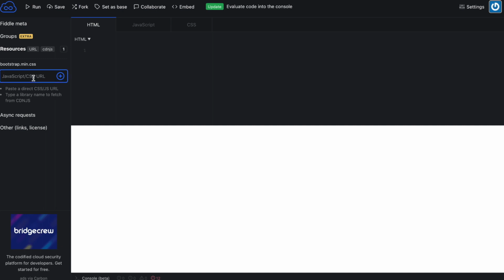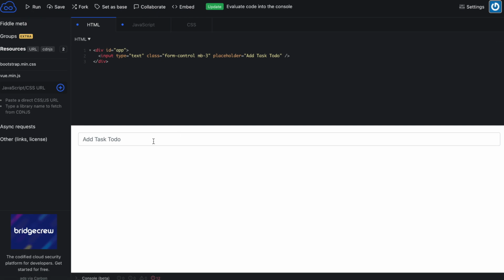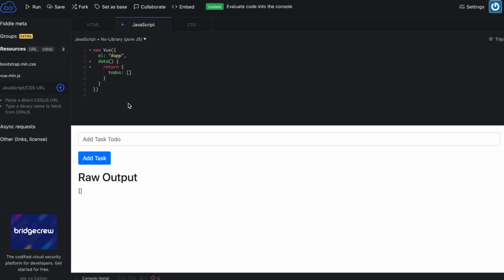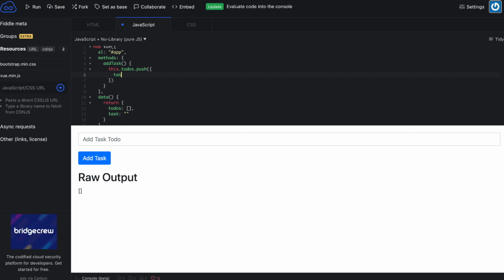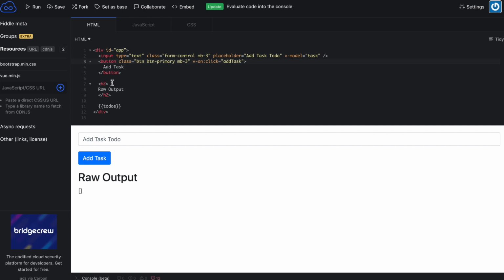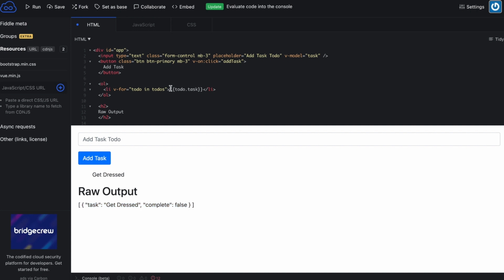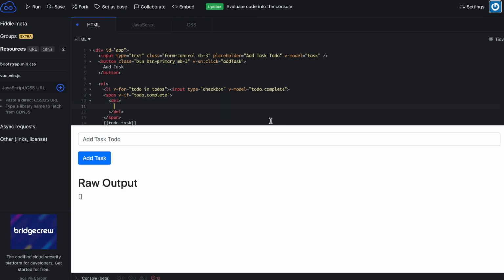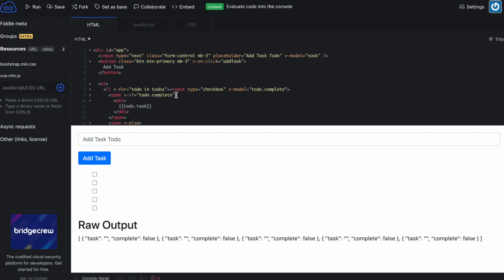How to Build a To-do List in Vue.js - Basics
Learn to build the classic to-do app using Vue.js. In this video we will look at iterating over lists, conditionals, v-model and more.